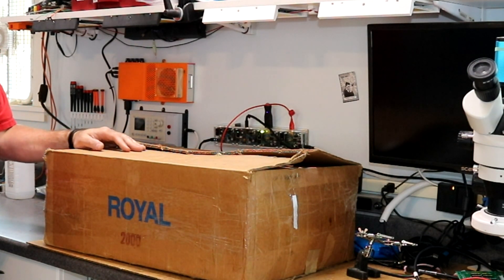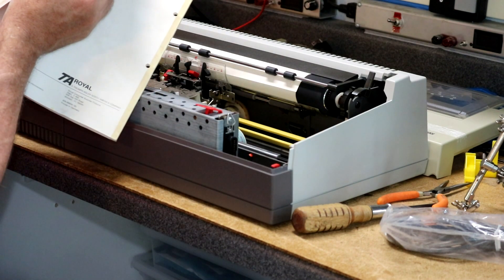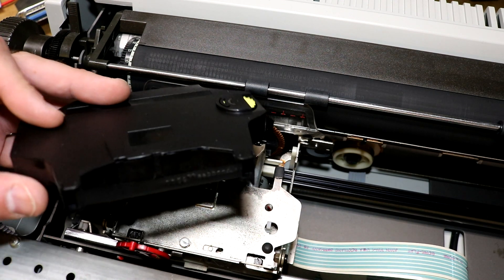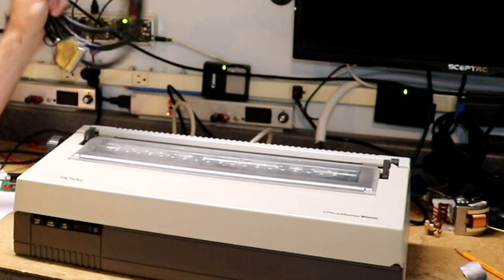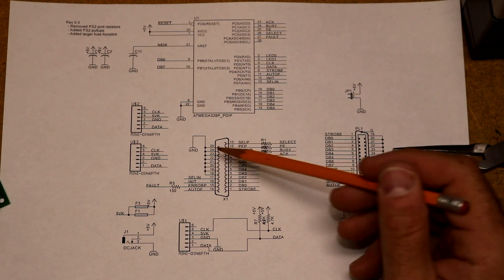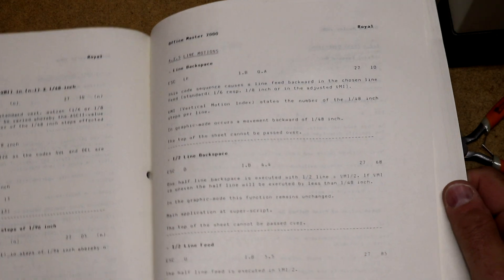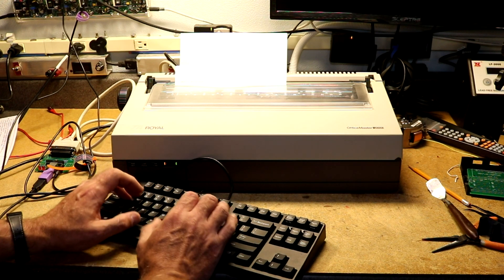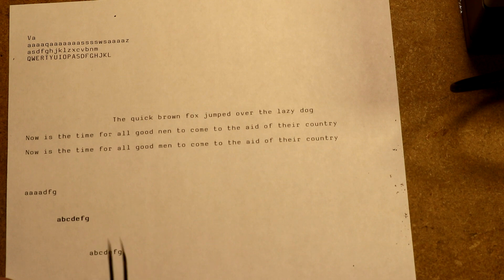Royal Officemaster 2000 Daisy Wheel Printer converted into a Typewriter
I always wanted a Daisy Wheel printer ever since the 80s -- I had lots of dot matrix, but never a daisy wheel. So I found one on eBay, bought it, and set it up. I'm surprised such an old printer still worked, even the ribbon seems like it was still viable. While I will eventually connect it to a computer (probably the Tandy 1000 or my IBM 5150), I decided to take a short detour and rig a microcontroller to convert the printer into a typewriter.